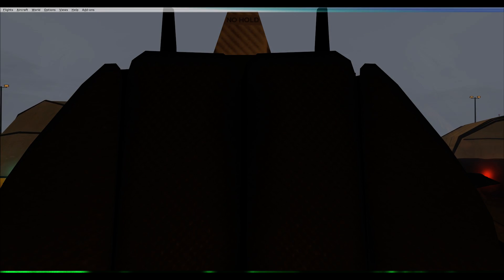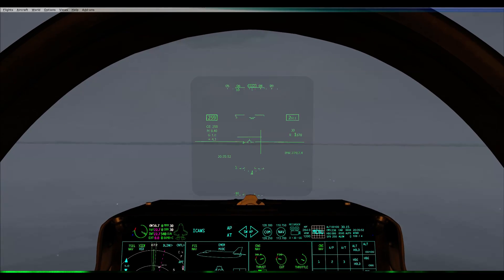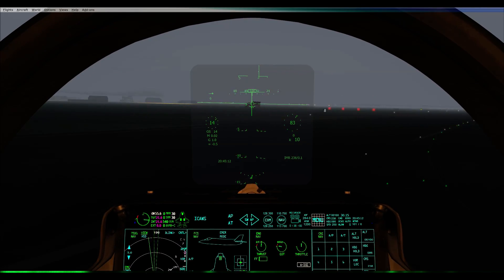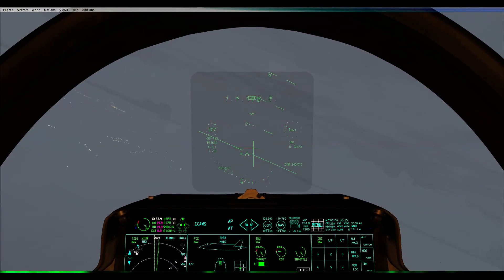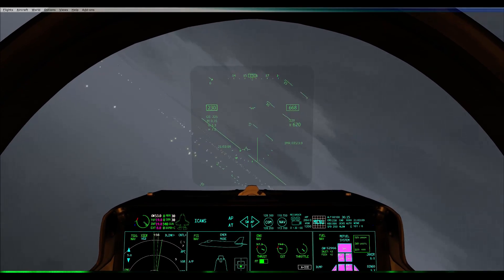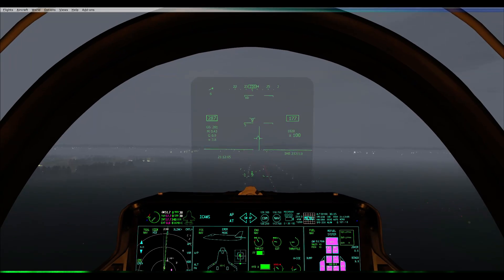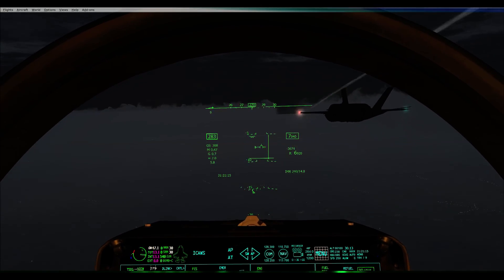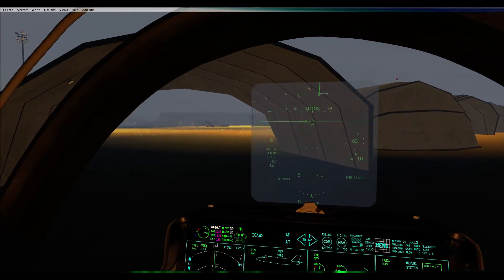FSX F35 617 Sqn EGYM IFR Circuit Milairsim.com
FSX F35 617 Sqn EGYM IFR Circuit Milairsim.com -- Watch live